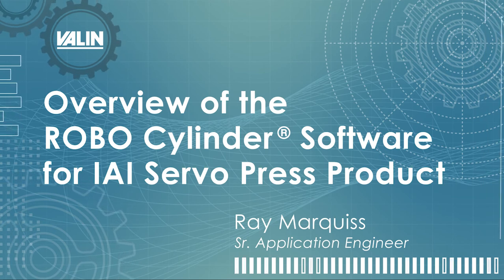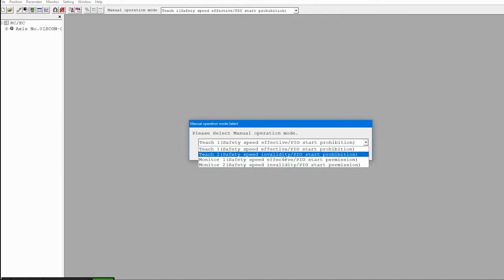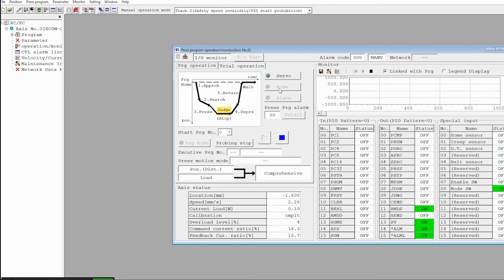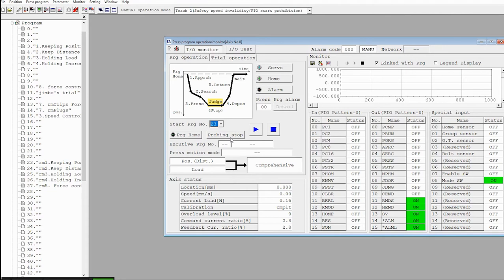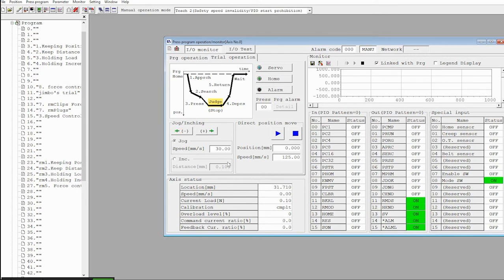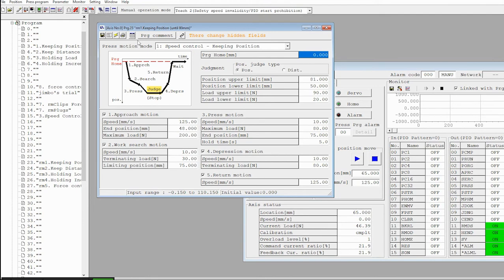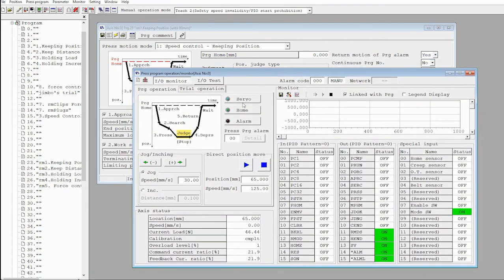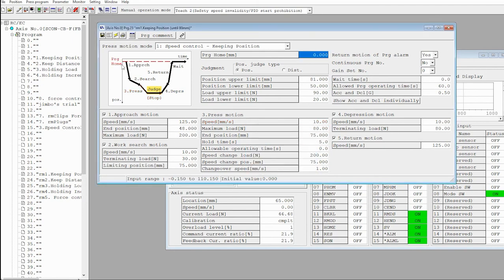Overview of the Robo Cylinder® Software for IAI Servo Press Product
Hello this is Ray Marquiss, Senior Application Engineer with Valin Corporation and this video is just going to be an overview of the Robo Cylinder software that is used with Intelligent Actuator Servo Press product.

To get to the software will just click on the start menu and then you can scroll down to IAI. I didn't go through installing the software in this video. You’ll click on the PC interface software for the RC and EC products. Then it will go through a status check to find out if you're connected. And then this screen will pop up that asks you which operation mode you want the Robo Cylinder control to operate in, and your choices are to be in one of two teach modes or one of two monitor modes. In teach mode you can actually change what's happening. You can jog and initiate moves from the Robo Cylinder.  In the monitor mode you can only monitor what's going on and see what the status of IO and positioning and all that is. I always prefer with the Robo Cylinder, since it's a small product in this case, to go with this safety speed invalidity, which means that there's no clamp on the speed that you can move at during the teaching or programming.  The IO start prohibition just means that the IO that you would normally use to control the Robo Cylinder or servo press will not work.

I'll click on OK. And then over here on the left is your tree view. If I click on this plus sign here, you'll see that there is a program entry, a parameter entry in an operation entry. The first thing that I like to do is start the operation monitoring tool. You'll be given this message. And after you've seen it a few times, you can click on “do not display this warning from the next time”. It's basically telling you that you're going to be controlling the servo press from here, and to be careful. This is the interface for monitoring and doing some preliminary control of the servo press. This is not meant to be used as an interface for operating the servo press in an in a manufacturing environment. It's just for testing and configuration.

Whenever anybody gets a new little toy like a servo press or a robot, they like to make sure to see it move right away so it's easy to do. If we just click on the servo button that does the servo on. And then when we click on the home button, it will actually cause the actuator find its home position. If we try to move without doing the home first, or try to go to positions, then it will give us an error. I know this is a little confusing when you look at it at first, but it gets clearer in a hurry once you start using it.  So there's a tab that you can barely see here. This means we're in program operations, so I can go here and select a program to operate: which program do I want to run? If I click on the plus sign over here, I can see these programs and the comments that are associated with them.  Whenever you see this icon that looks like a little notepad or note paper, that means that there is some programming done under that program. If it's blank, like this one, that means that there's no programming in there. So just because there's no name here doesn't mean that there's not some programming info there. We'll get to that stuff in a little bit.

The other option under the program operation here is you have the ability to select the program, and this gives you an outline of the steps. Let me let me just pick one to put in there. I believe that my program number 23 is good, so I'll go here to select number 23. And then during this probing step - they called a probing step here - it's the search step here, so I could have it stop after it has probed the proper distance and so I have these options to turn on and start the program to run differently than it normally would.  I have monitors here to tell me whether it passed for the position of the program or the load of the position. If it did both of those, then it's a comprehensive pass. If it fails, it will generate an alarm that we’ll see. I also can see the status of the inputs and outputs.  We’ll see those change. For instance, if I started moving, you'd see some of these change. If you have the IO connected, you can see the status of your inputs here as you're turning them on and off and you can see the status of the outputs as the controller turns those on and off automatically.